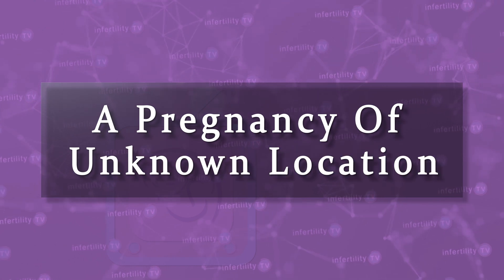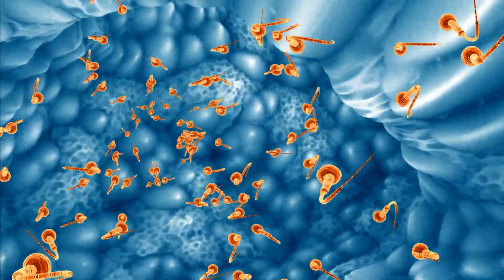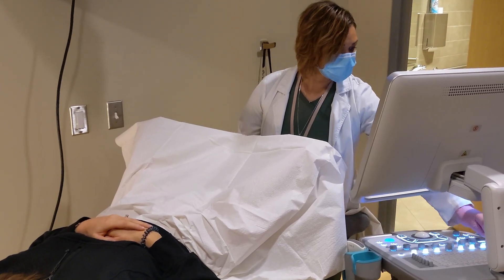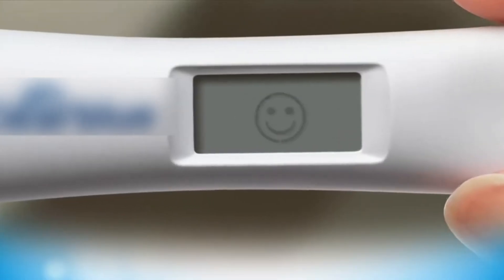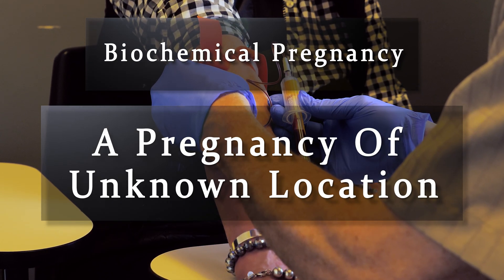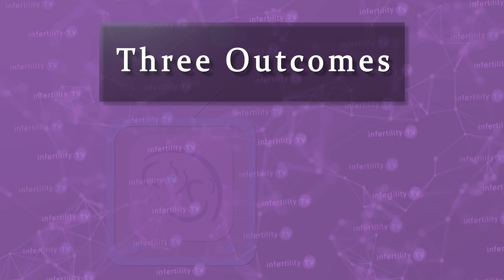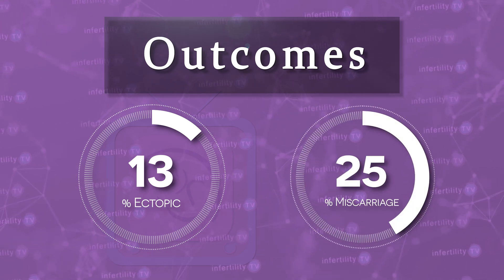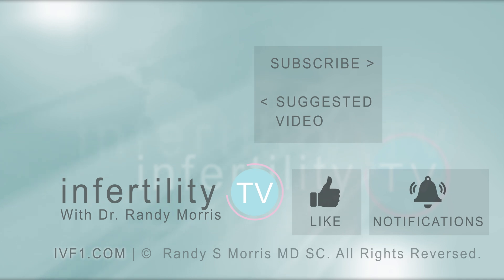Pregnancy of unknown location - What does it mean for you?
What is a pregnancy of unknown location (PUL)? How is it diagnosed? What does it tell you about your current pregnancy? What about future pregnancies? Dr Randy Morris MD-The BOARD CERTIFIED fertility expert explains in this week's episode of InfertilityTV
Chapters
0:00 Introduction
0:22 How does an intrauterine pregnancy begin?
1:07 Early pregnancy monitoring
1:17 hCG secretion from embryo implantation
1:50 Ectopic pregnancy
2:02 Biochemical vs clinical pregnancy
2:29 What happens if you have a pregnancy of unknown location?
3:14 What happens in future pregnancies?